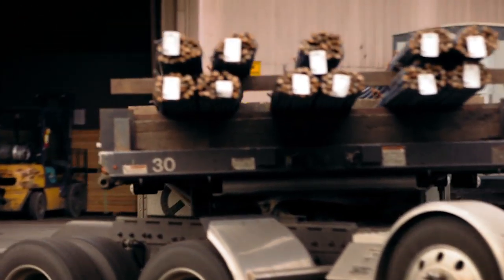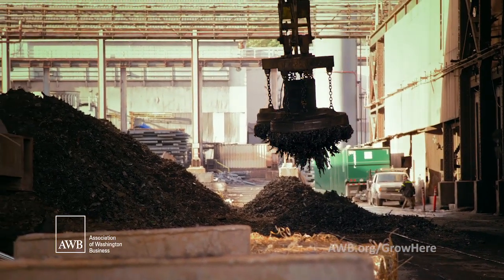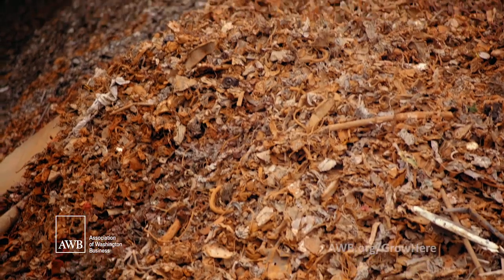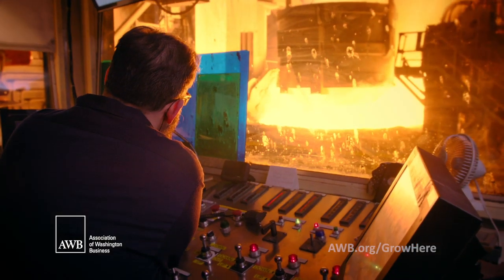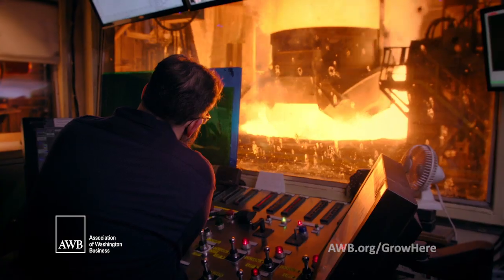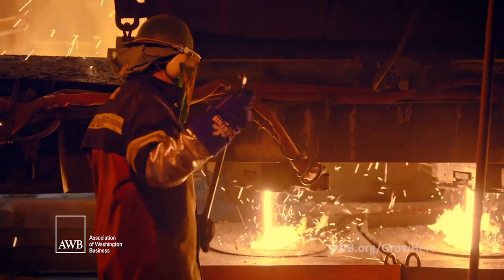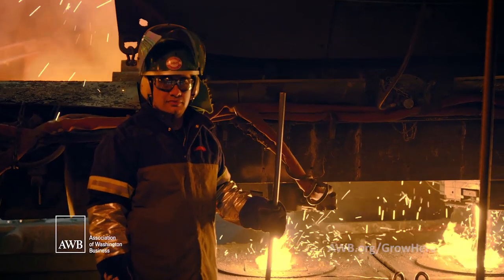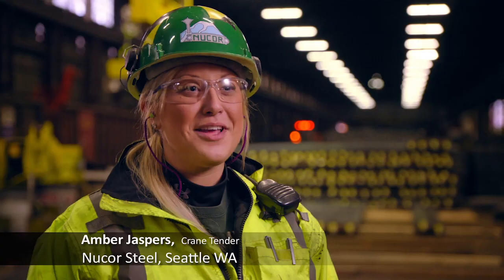Nucor Steel Seattle - Feature Video (3:02)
Nucor Steel Seattle is the oldest and largest recycler in the state of Washington. It’s been providing jobs and turning scrap metal into rebar for the next generation of roads, bridges and buildings since 1905. This video is a deeper look at Nucor's employees and mission.